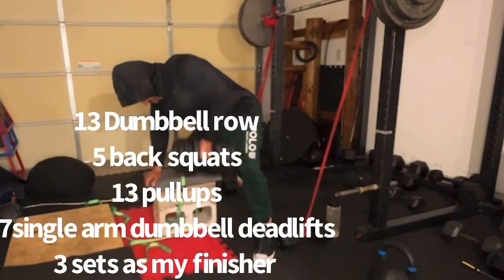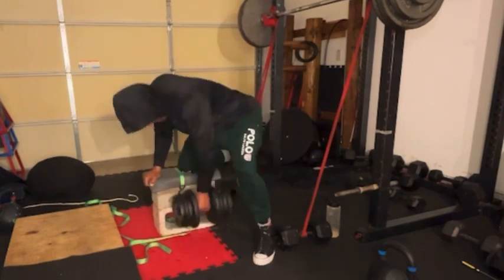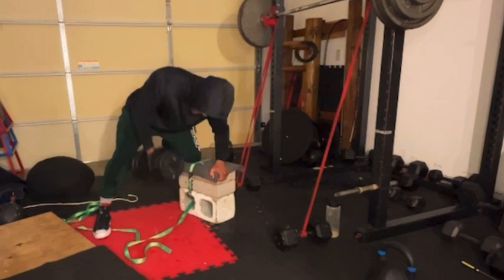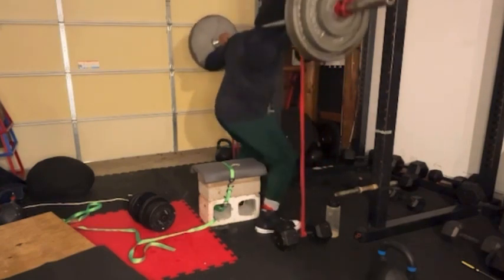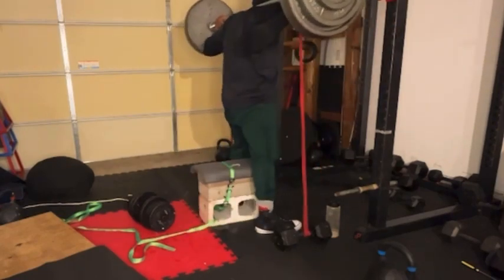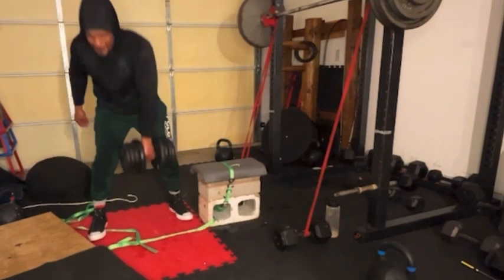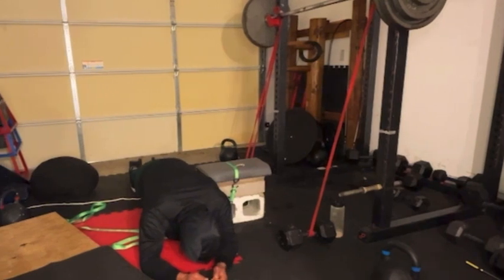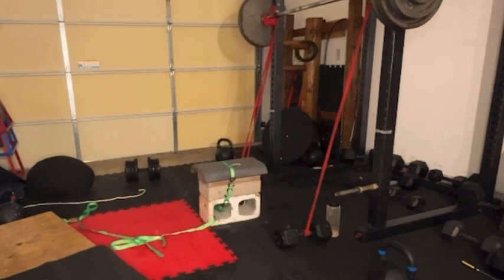Great back workout posterior chain workout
So this morning I did Back squats, a lot of work was conducted this morning for my posterior chain and I wanted to finish with another great Posterior chain￼ circuit and here it is hope you enjoy like subscribe share￼